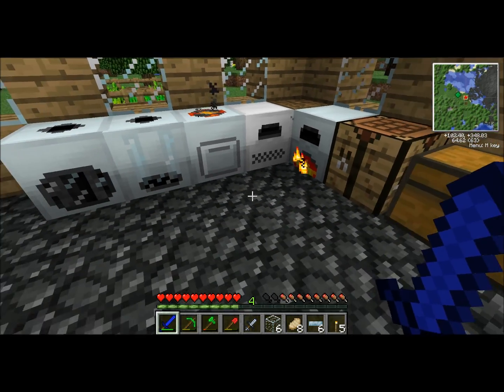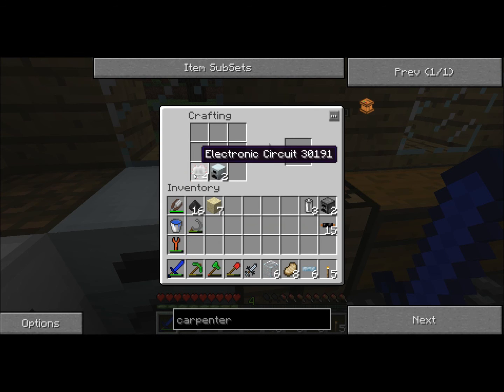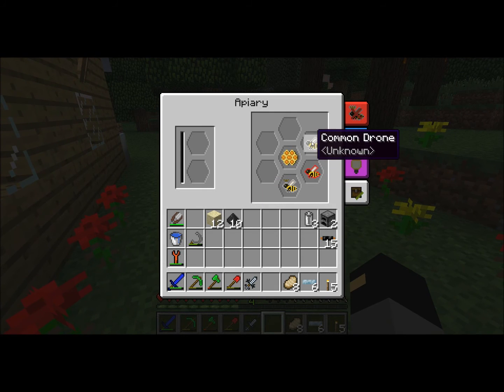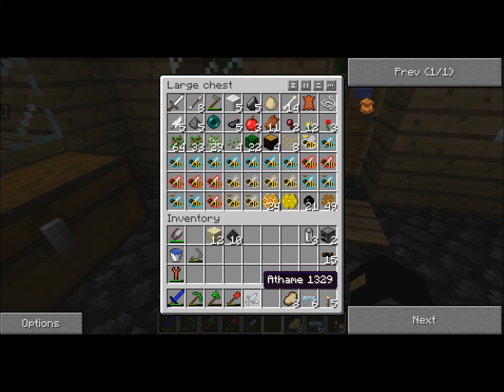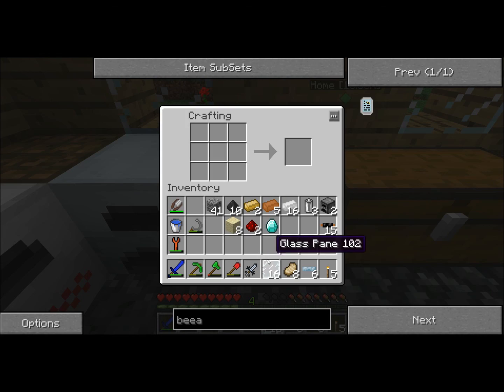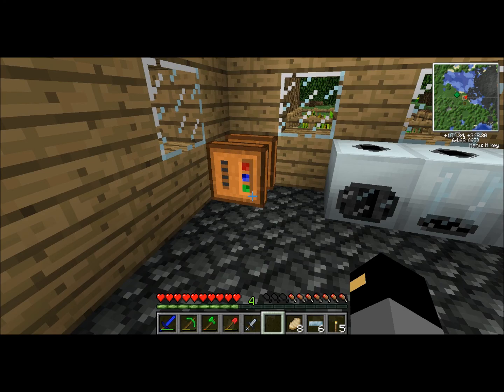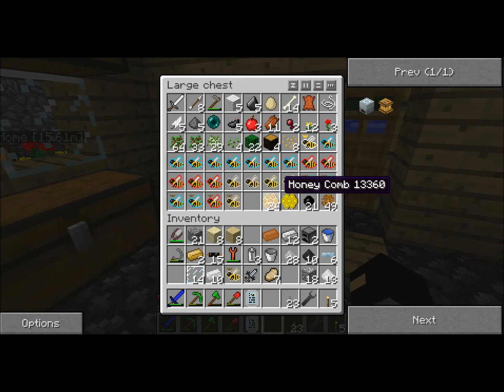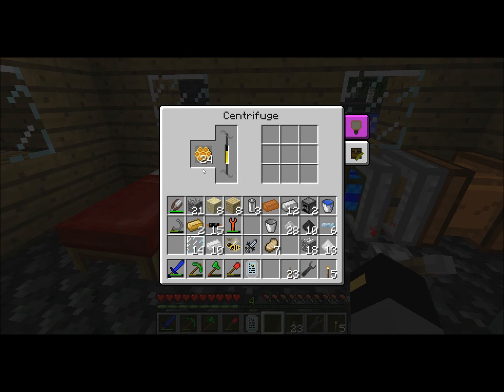AviasNelan's Let's Play Episode 3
More work with Bees and Forestry Machines!